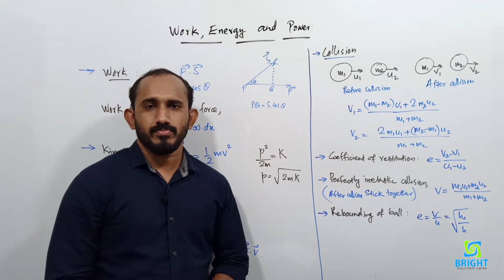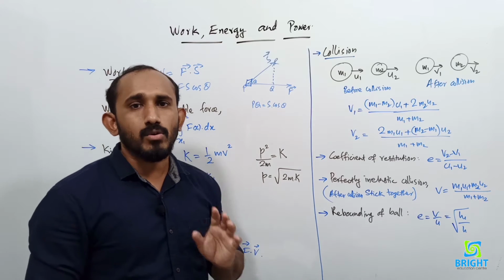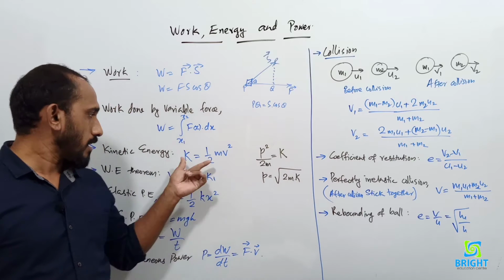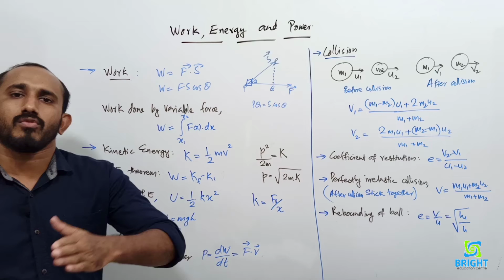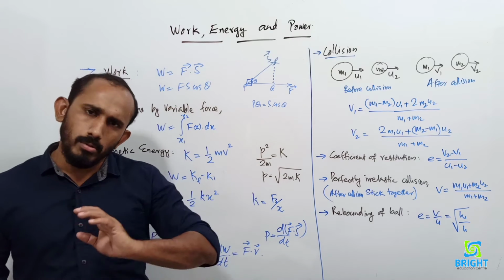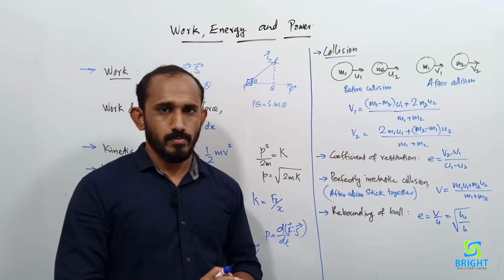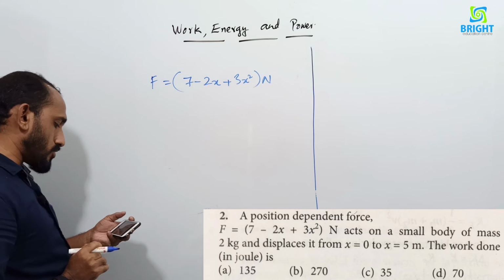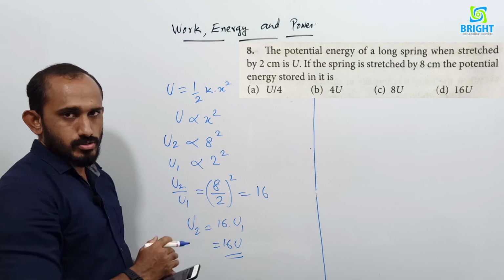NEET | CRASH | PLUS ONE| PHYSICS | CHAPTER-6 | WORK ENERGY POWER